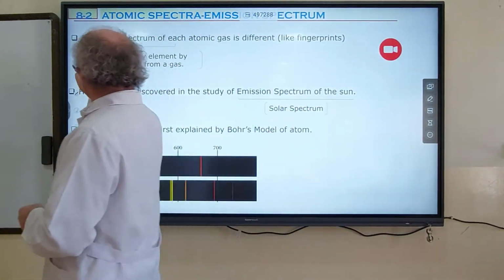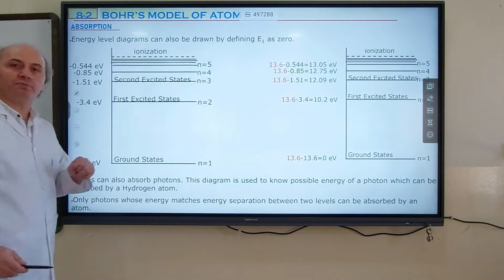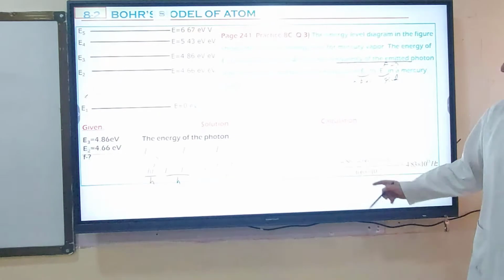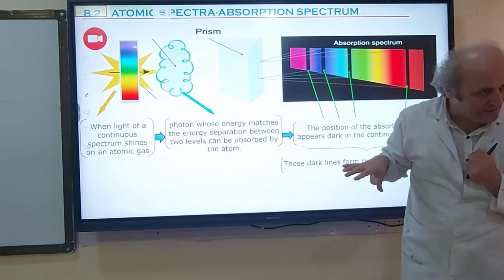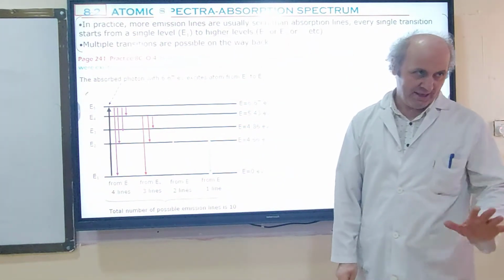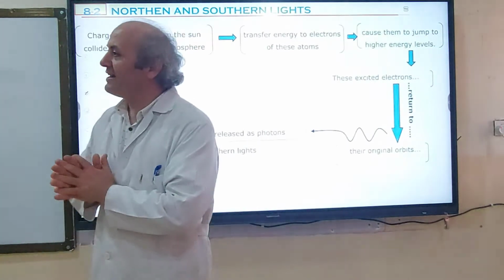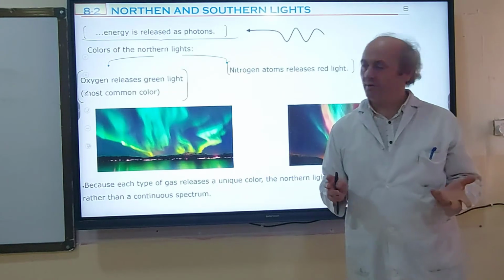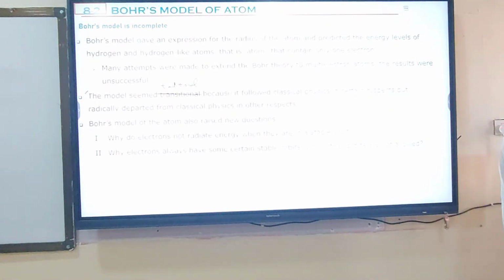Absorption and Absorption spectrum, Chapter 8, Section 2, Course 3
What is absorption?
How does a gas absorb a photon?
What is absorption spectrum?
How do absorption and emission spectrum coincide?
What are auroras?
Why is Bohr's Model of Atom incomplete?